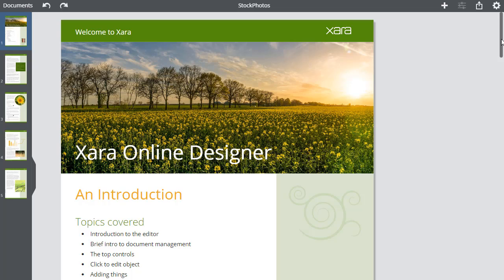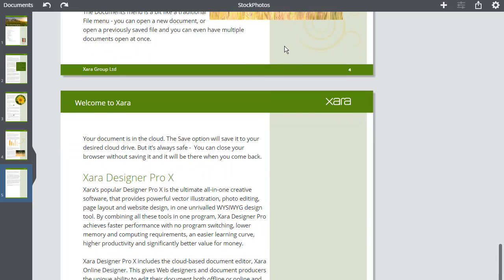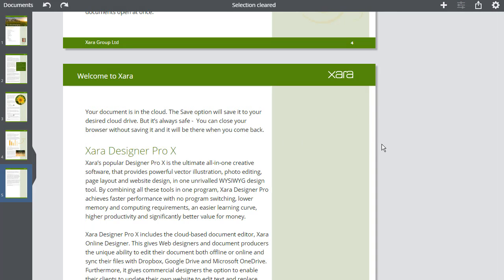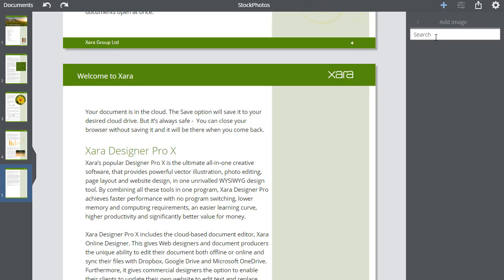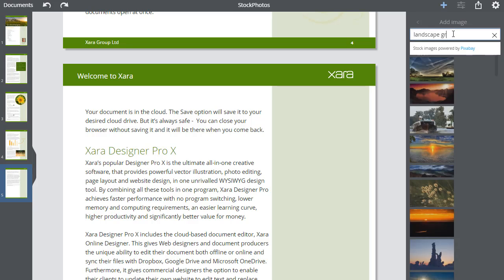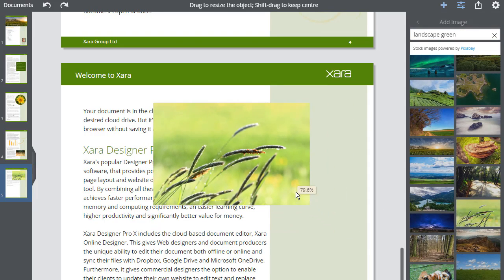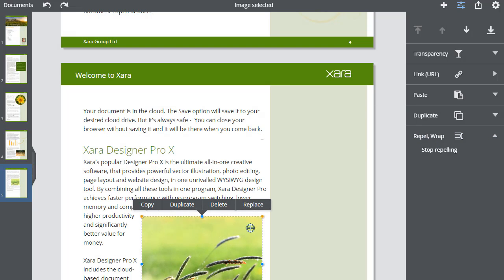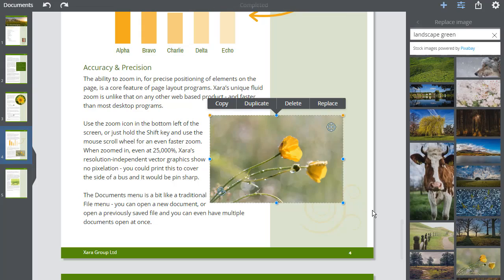Using stock photos in Xara Cloud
In this tutorial, learn how to use the stock photo picker to add and replace photos with Xara Cloud.

Xara Cloud offers an innovative and ultra-simple way to view, edit and update Xara documents and websites using a web browser on any computer or tablet (yes, even a Mac or Android tablet!), from anywhere in the world.